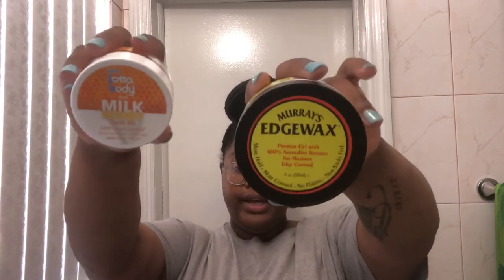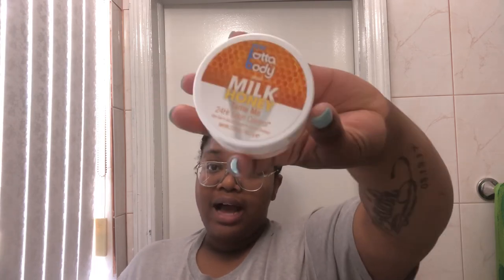Lotta Body’s Edge Control vs Murray’s Edge Wax✨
🦋SOCIALS🦋

🦋FAQ🦋
•Name: Saiah
•Birthday: August 3rd
•Camera: iPhone 8 plus
•Editing software: iMovie
•Zodiac: Leo